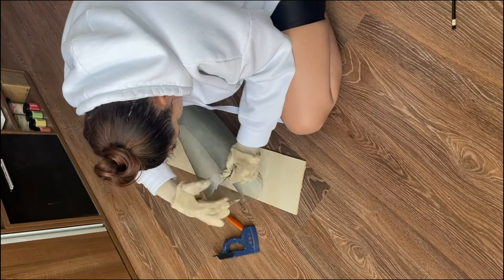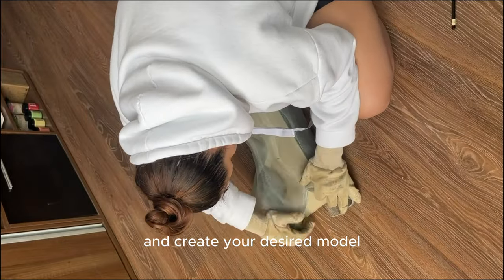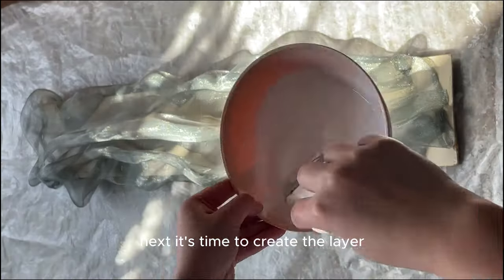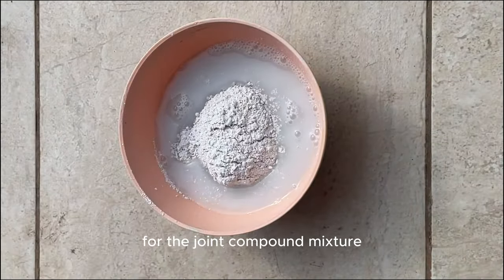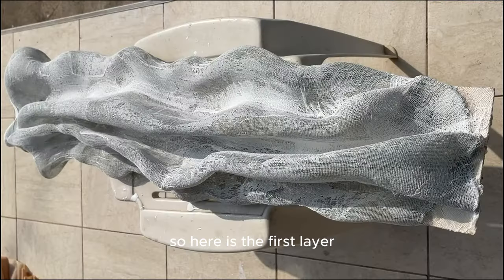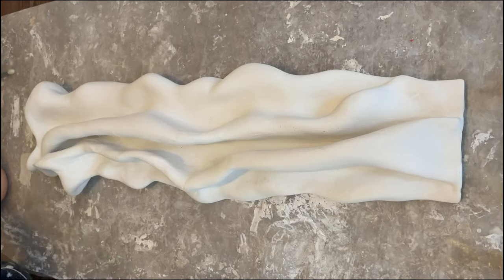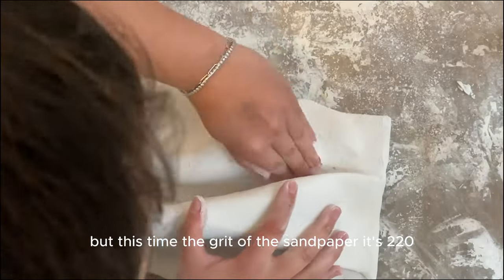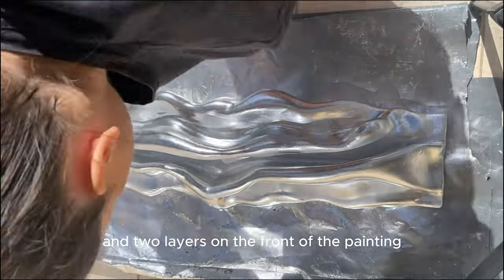DIY PLASTER ART - chrome effect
hello everyone! this is ATELIER MICO, with our new 3D sculptural wall art collection: METAL PAINTINGS

Wire mesh
Medical gauze
Wood glue
Brush for wood glue
Brush for acrylic
Joint compound
Sand paper 100 grit
Sand paper 220 grit
Staple gun
Putty knife
Microfiber cloth
Sawtooth hanger
Drilling machine
Plastic bowl
Chrome air brush paint
Chrome spray paint

0:00 intro
03:07 sawtooth hanger
03:35 gauze + wood glue
05:40 plaster mixture
07:06 first layer
08:21 sand paper
08:39 second layer
10:10 sand paper
10:34 acrylic layer
11:20 chrome paint
12:02 final result